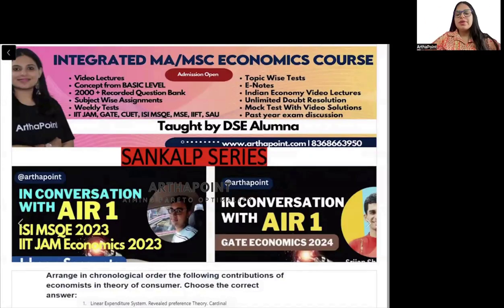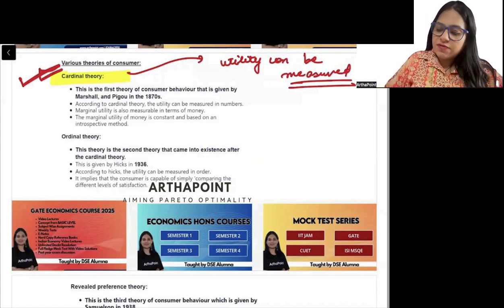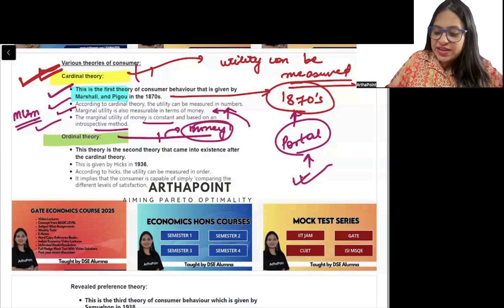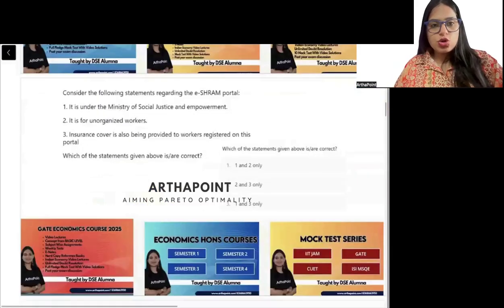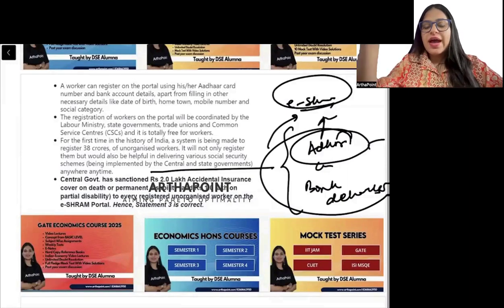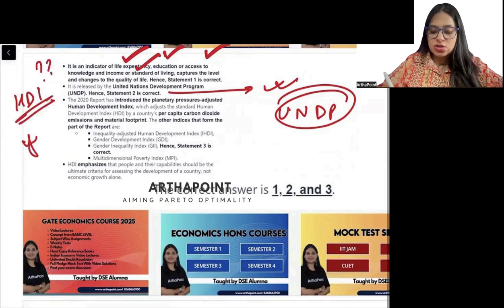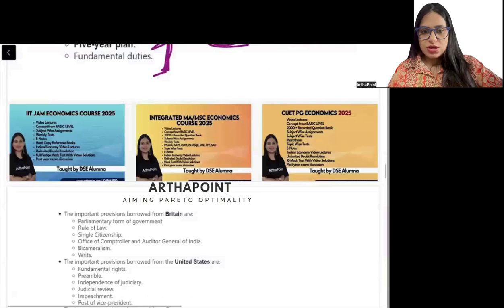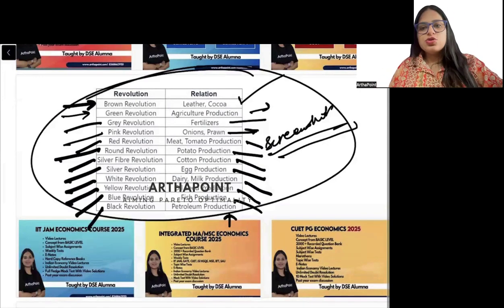SANKALP 2.0 CUET PG Economics Questions | CUET PG Economics Preparation | CUET MA ECONOMICS Coaching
We are starting with Sankalp 2.0
In this session, we would cover probable questions that can be asked in CUET PG Economic 2025 Exam.